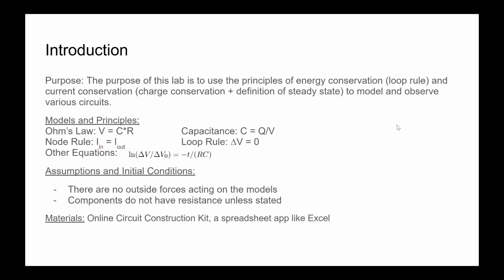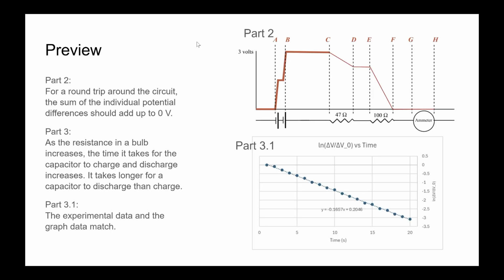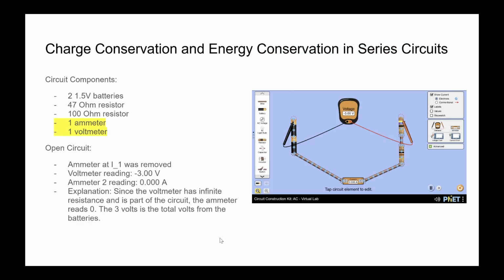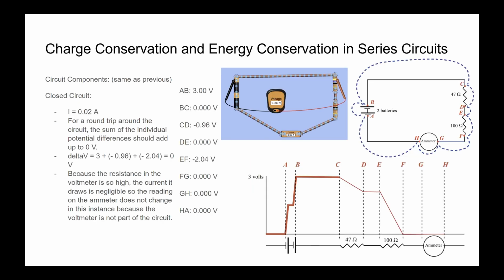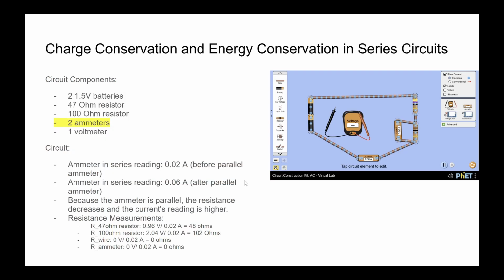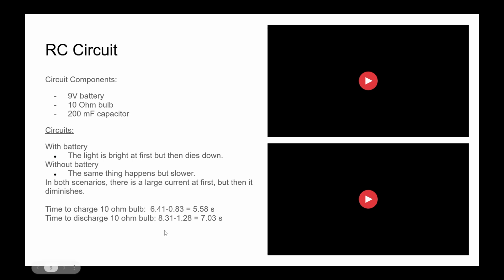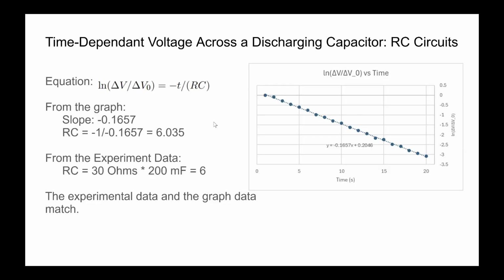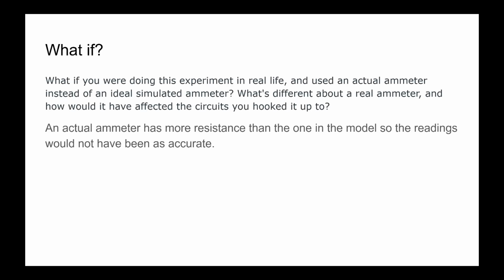PHYS 2212 Lab 3